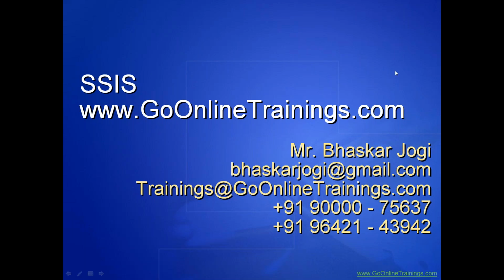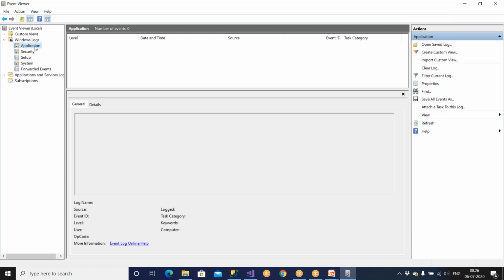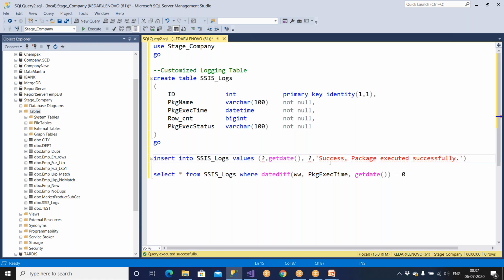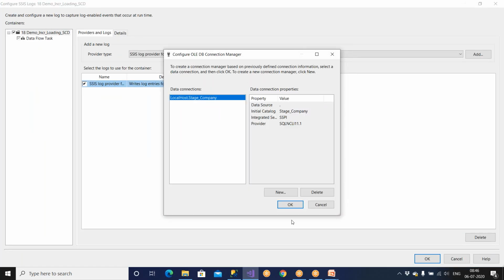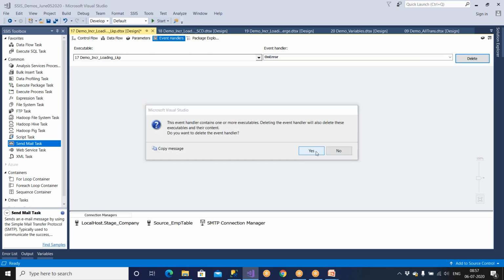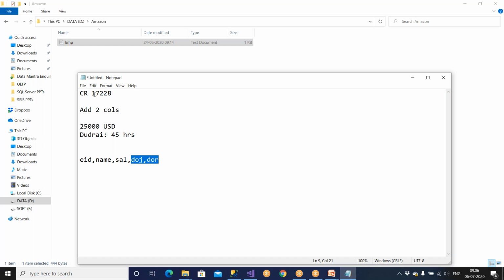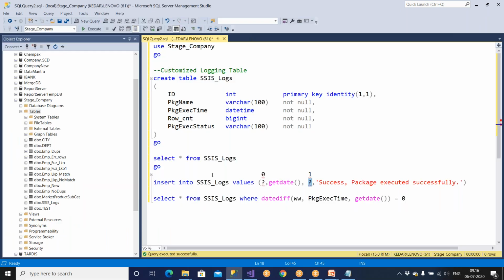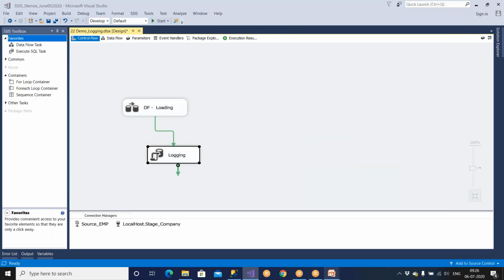MSBI ( SSIS 22 ) Session 42 Logging, Event Handlers, File Existance Check Part1